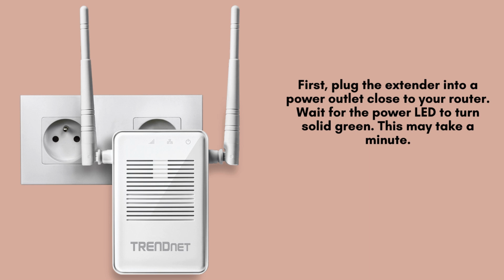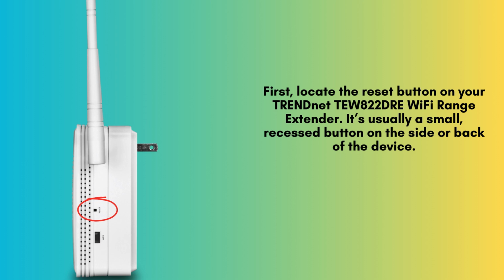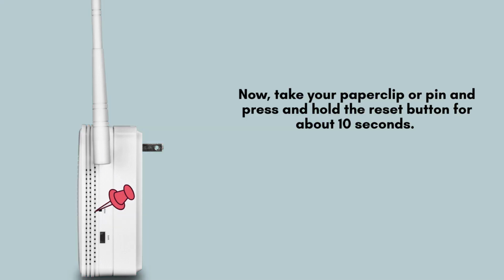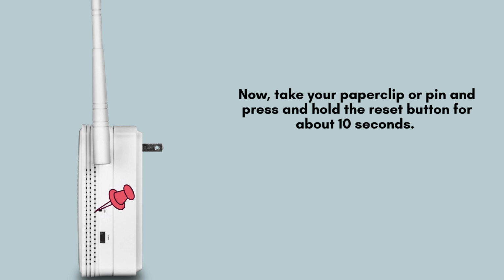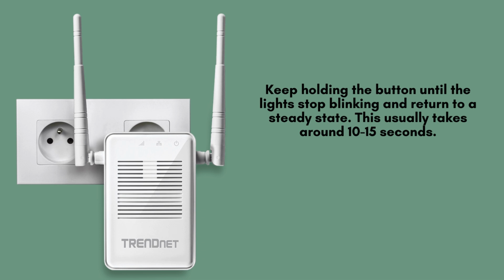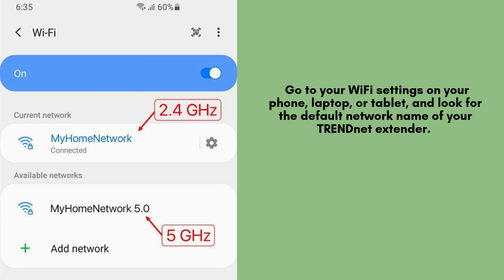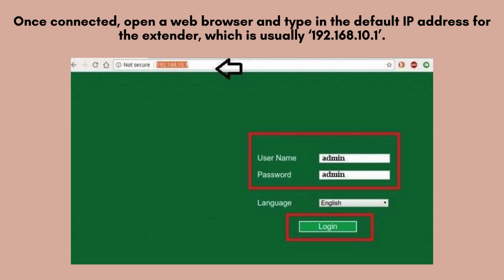How to Reset Your TRENDnet TEW822DRE WiFi Range Extender - Quick & Easy Guide!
Learn how to reset your TRENDnet TEW-822DRE WiFi Range Extender with this quick and easy guide. Restore factory settings, fix connectivity issues, and get your extender working like new again.
00:00 Welcome to Setup Mastery
00:21 Introduction to the TRENDnet TEW822DRE WiFi Range Extender
00:56 The Ultimate Setup Guide: Step-by-Step Instructions
02:36 Helpline

Together, let's make the Retup of TRENDnet TEW822DRE WiFi Range Extender for everyone with "Setup Mastery".